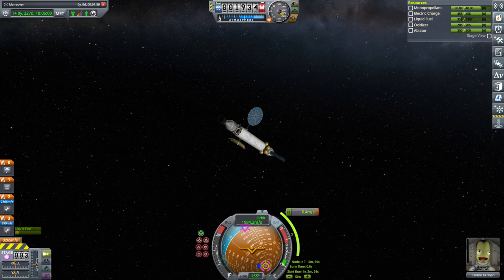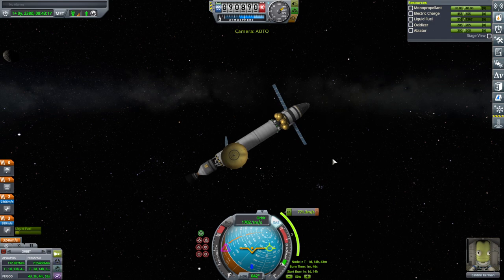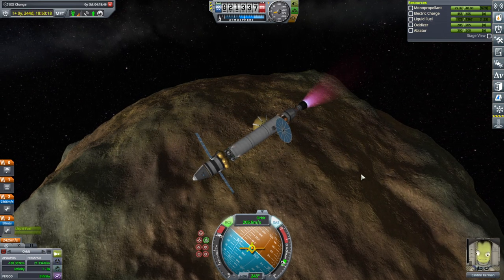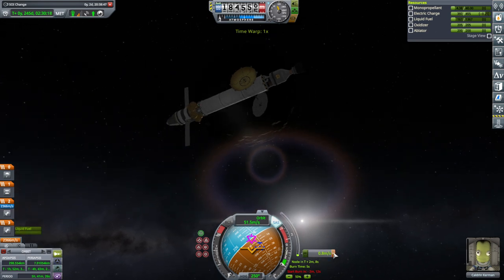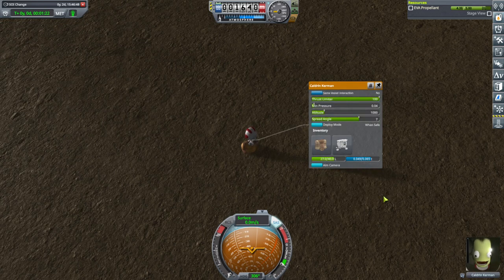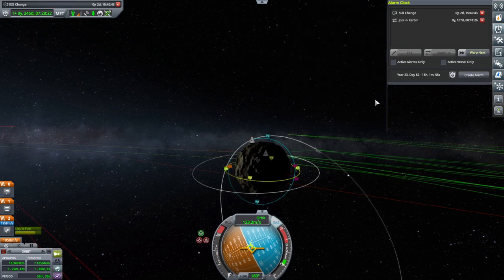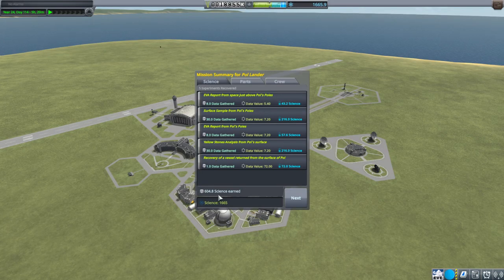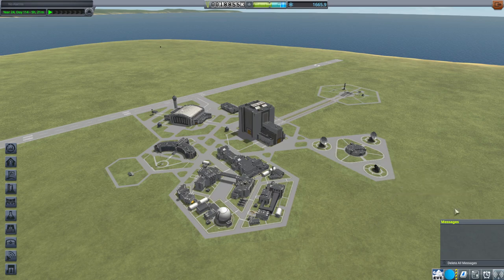Kerbal Space Program 1.12 Stock Career 78 - The Pole of Pol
I aim to get Caldrin to the pole of Pol to pick up a Yellow Stone and return him back to Kerbin.

Visual mods: Stock Visual Enhancements (also requires Environmental Visual Enhancements and scatterer), Waterfall, Contract Configurator